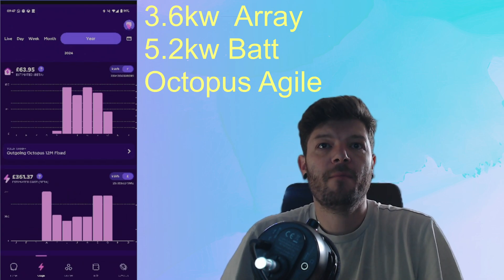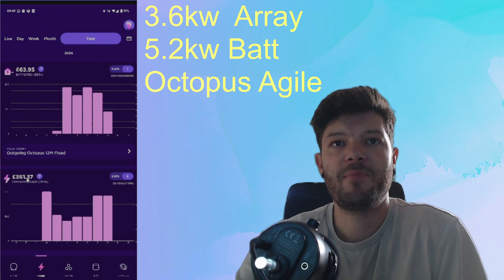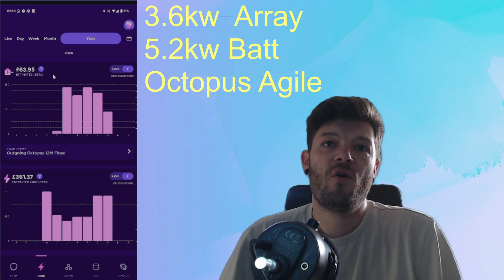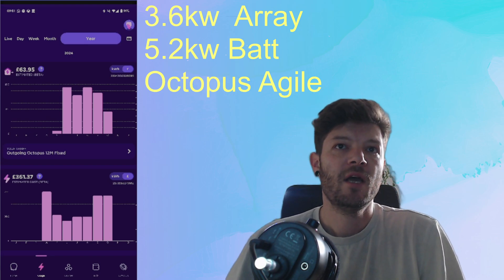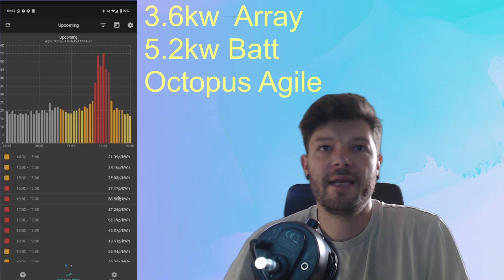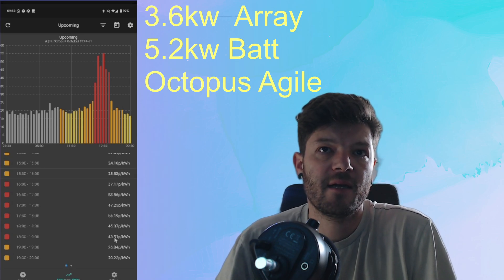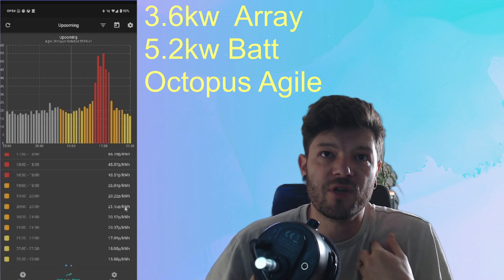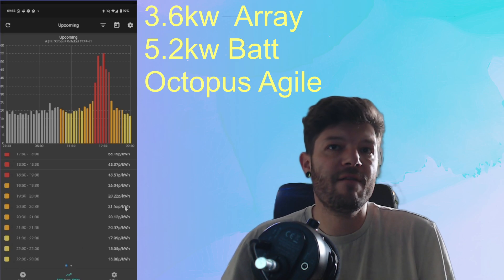MY SOLAR & BATTERY SAVING IN 6 MONTHS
How much have I saved in 6 months in the last 6 months of having solar and battery